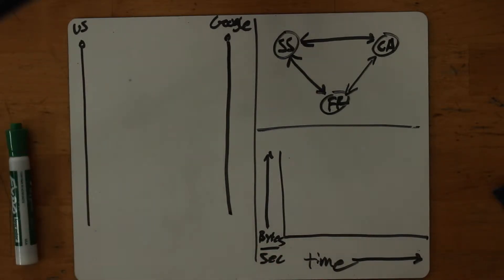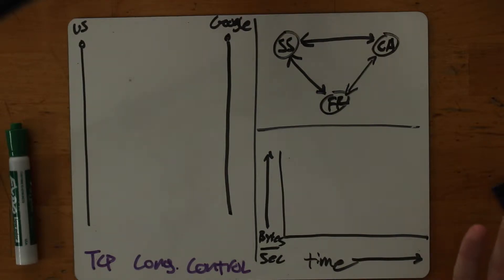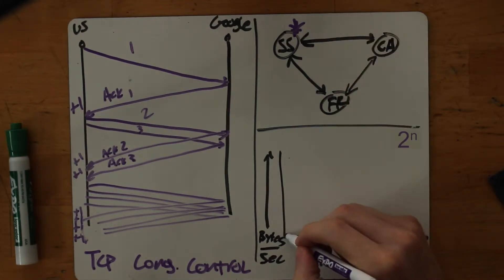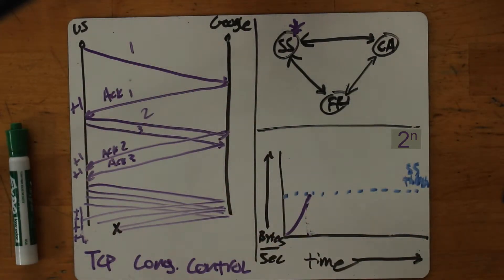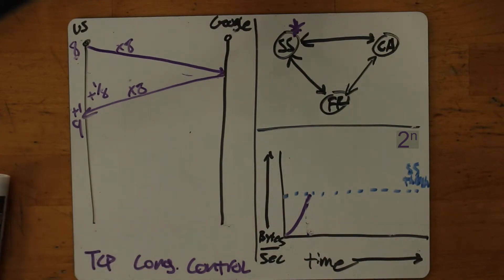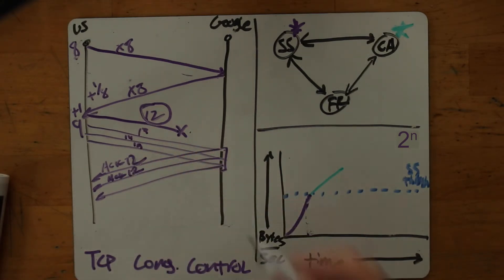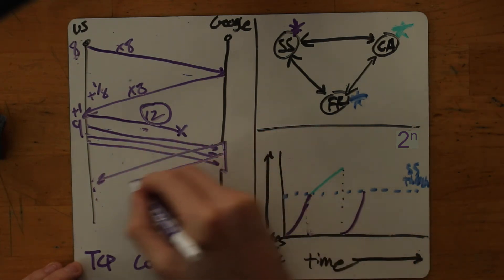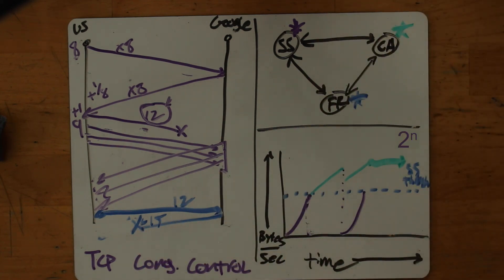08. TCP Congestion Control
Please forgive the bad movie magic, I wrote n^2 when I meant 2^n.

Teb describes TCP's congestion control mechanics.

This is a helpful description of specifically how sequence and acknowledgement numbers work in TCP

This is a detailed writeup about TCP's congestion control along with an exercise to check your understanding

This is a great article about the remarkable finding that TCP's slow start mechanics mirror the way ants forage for food